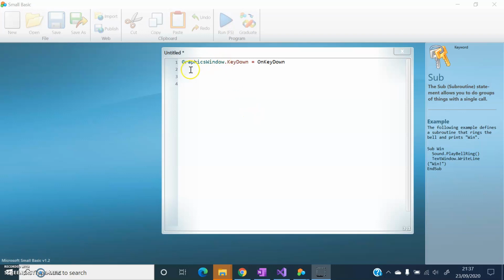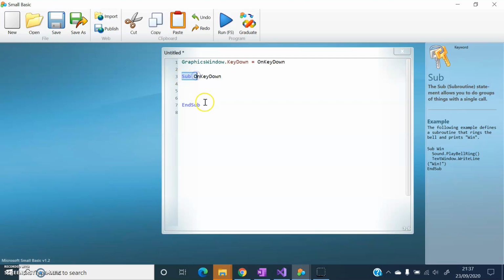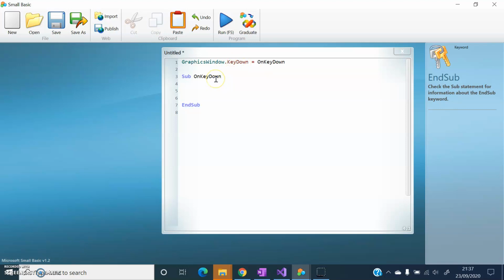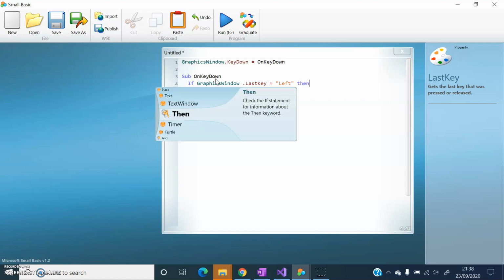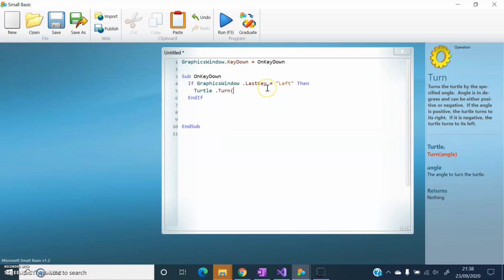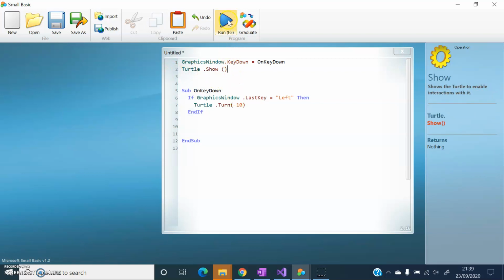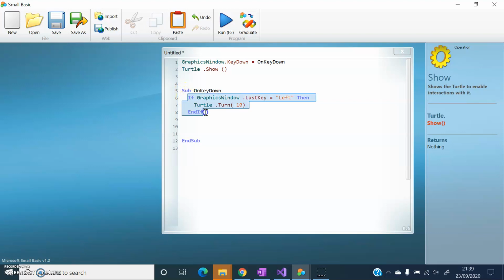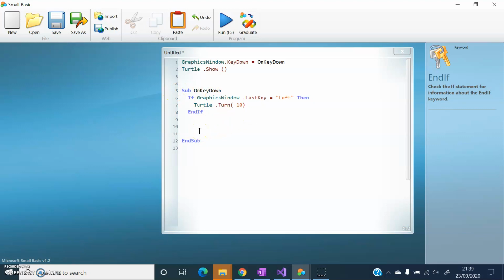SB lesson keys 20200924